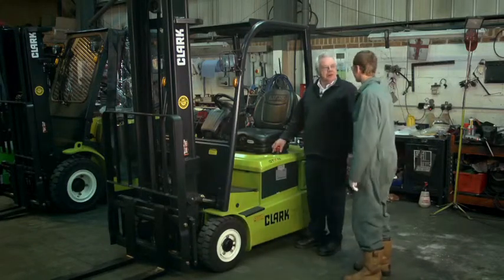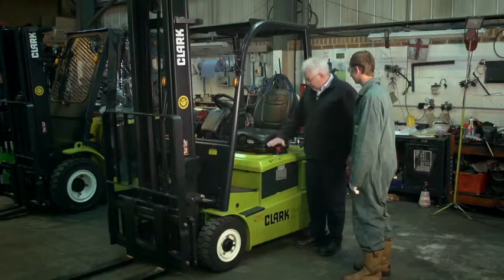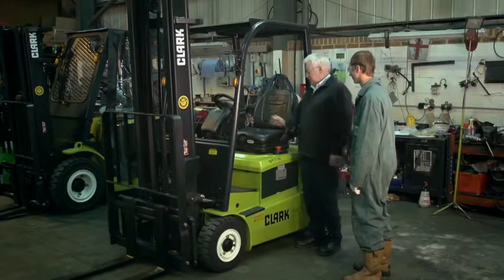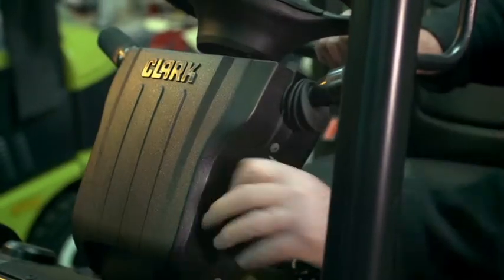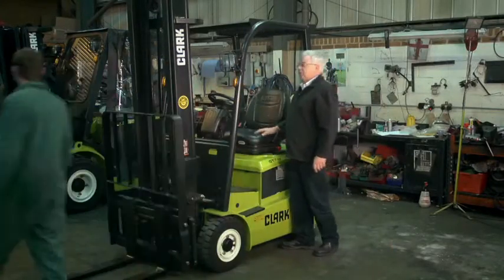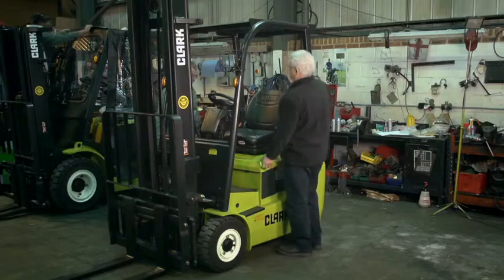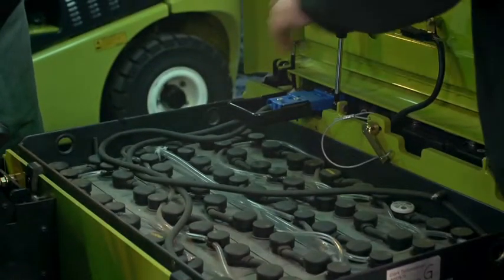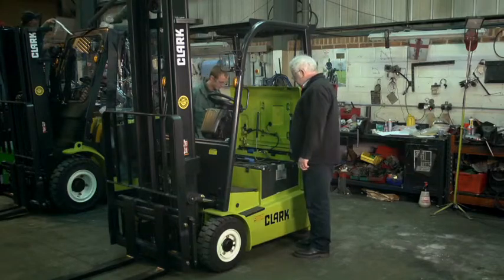Working at Clark